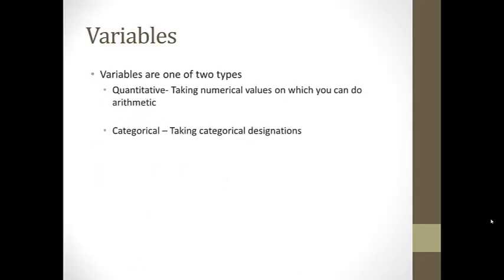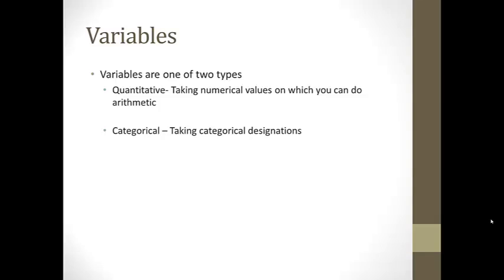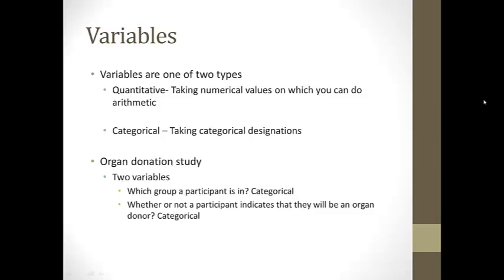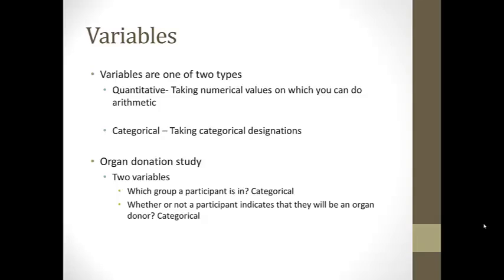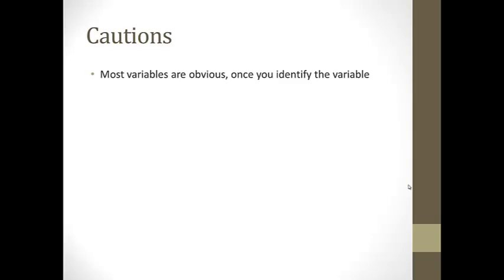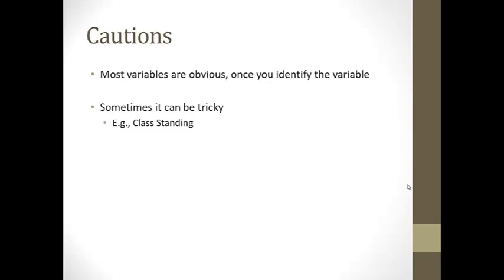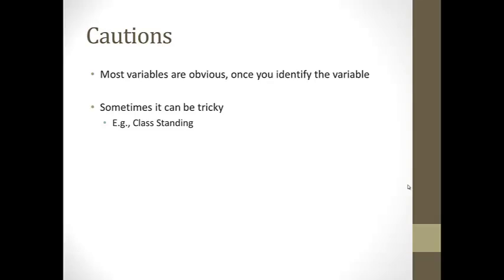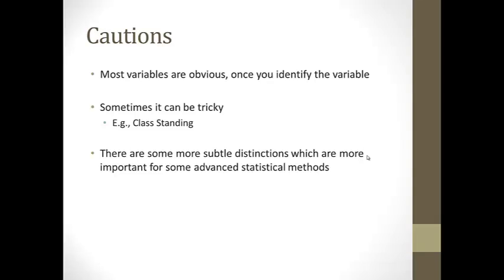P 1 4